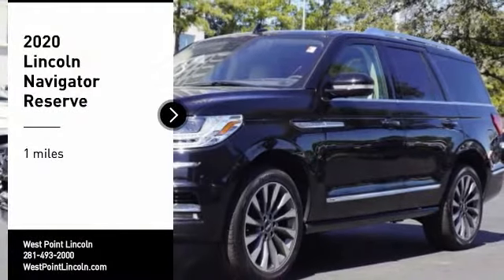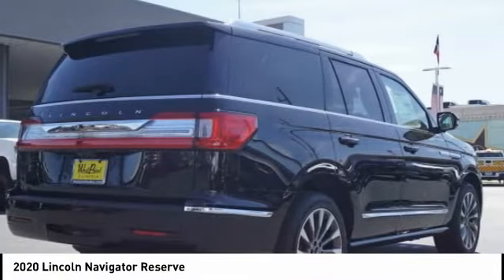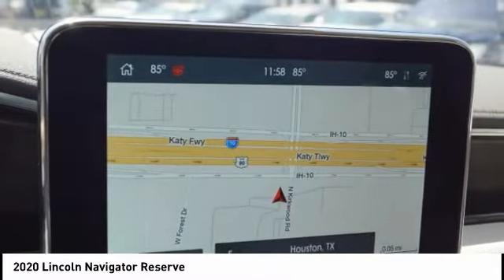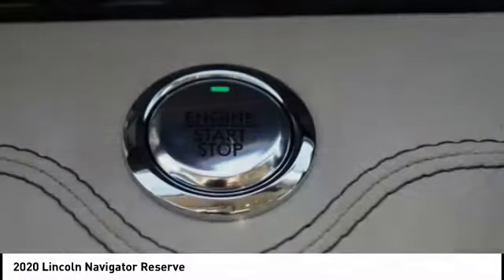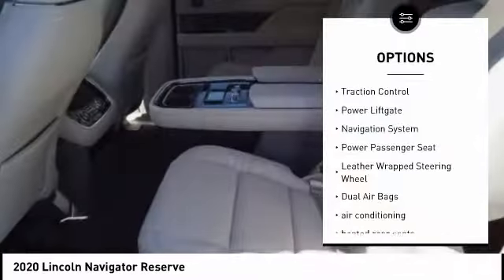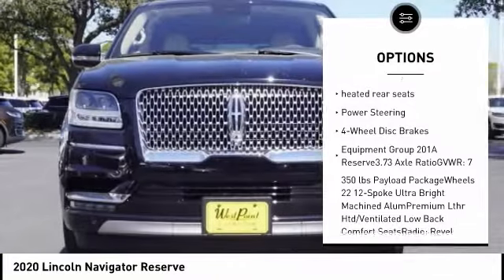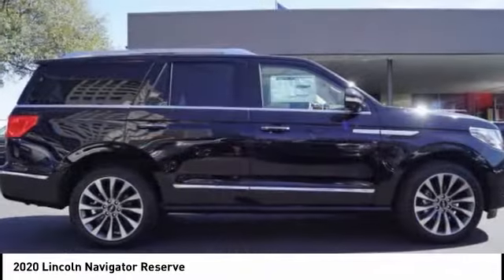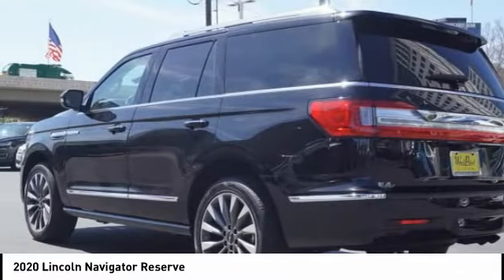2020 Lincoln Navigator Houston TX 0N110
2020 Lincoln Navigator Reserve

West Point Lincoln is delighted to offer this wonderful 2020 Lincoln Navigator Reserve in Black with Cappuccino interior. Well equipped with Equipment Group 201A Reserve, GVWR: 7,350 lbs Payload Package, 14 Speakers, 1st & 2nd Row All-Weather Floor Liners, 3.73 Axle Ratio, 3rd row seats: split-bench, 4-Wheel Disc Brakes, ABS brakes, Adaptive suspension, Adjustable pedals, Air Conditioning, AM/FM radio: SiriusXM, Audio memory, Auto High-beam Headlights, Auto tilt-away steering wheel, Auto-dimming door mirrors, Auto-dimming Rear-View mirror, Automatic temperature control, Bodyside moldings, Brake assist, Bumpers: body-color, Compass, Delay-off headlights, Distance pacing cruise control: Adaptive Cruise Control w/Stop-and-Go, Driver door bin, Driver vanity mirror, Driver's Seat Mounted Armrest, Dual front impact airbags, Dual front side impact airbags, Electronic Stability Control, Emergency communication system: 911 Assist, Exterior Parking Camera Rear, Four wheel independent suspension, Front anti-roll bar, Front Bucket Seats, Front dual zone A/C, Front fog lights, Front reading lights, Fully automatic headlights, Garage door transmitter, Genuine wood dashboard insert, Genuine wood door panel insert, Head restraints memory, Heads-Up Display, Heated door mirrors, Heated front seats, Heated rear seats, Heated steering wheel, HVAC memory, Illuminated entry, Knee airbag, Leather steering wheel, Low tire pressure warning, Memory seat, Navigation System, Occupant sensing airbag, Outside temperature display, Overhead airbag, Overhead console, Panic alarm, Passenger door bin, Passenger seat mounted armrest, Passenger vanity mirror, Pedal memory, Power adjustable front head restraints, Power door mirrors, Power driver seat, Power Liftgate, Power moonroof: Panoramic Vista Roof, Power passenger seat, Power steering, Power windows, Premium Lthr Htd/Ventilated Low Back Comfort Seats, Radio data system, Radio: Revel AM/FM/HD/MP3 Audio System, Rain sensing wipers, Rear air conditioning, Rear anti-roll bar, Rear audio controls, Rear reading lights, Rear side impact airbag, Rear window defroster, Rear window wiper, Reclining 3rd row seat, Remote keyless entry, Roof rack: rails only, Security system, SiriusXM Radio, Speed control, Speed-sensing steering, Speed-Sensitive Wipers, Split folding rear seat, Spoiler, Steering wheel memory, Steering wheel mounted audio controls, SYNC 3 Communications & Entertainment System, Tachometer, Telescoping steering wheel, Tilt steering wheel, Traction control, Trip computer, Turn signal indicator mirrors, Variably intermittent wipers, Ventilated front seats, Voice-Activated Touchscreen Navigation System, and Wheels: 22 12-Spoke Ultra Bright Machined Alum.